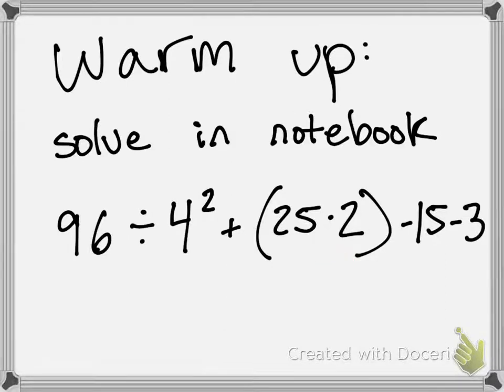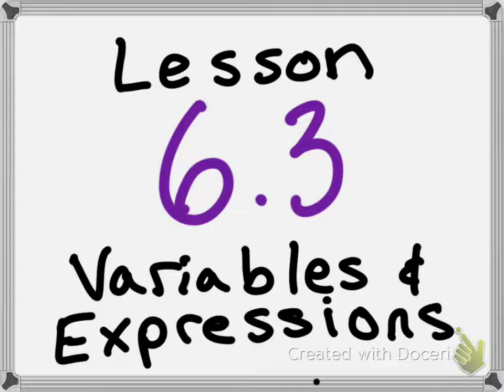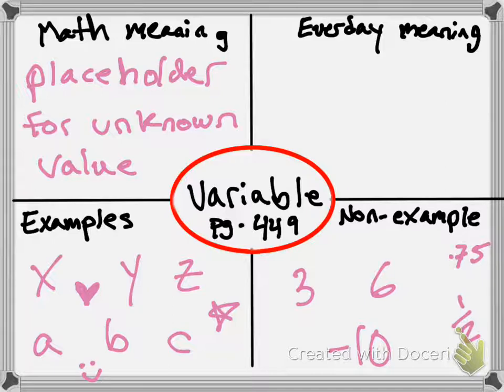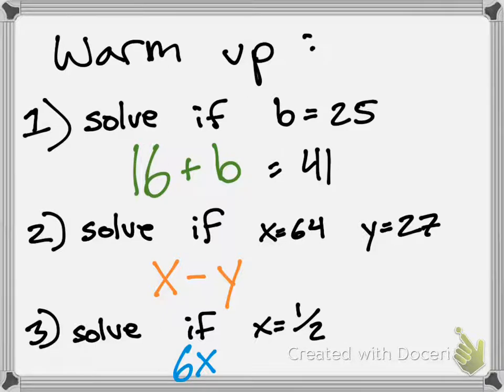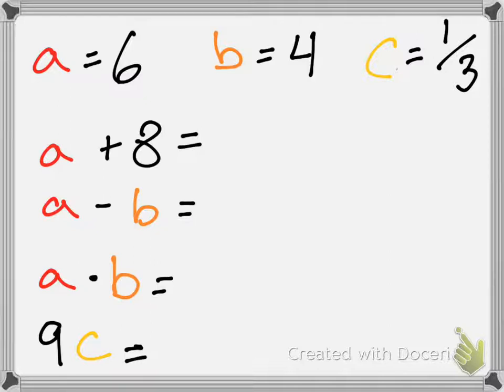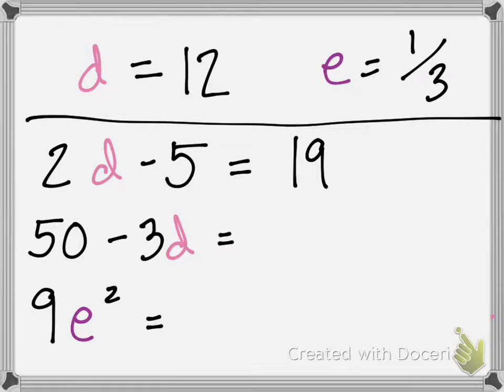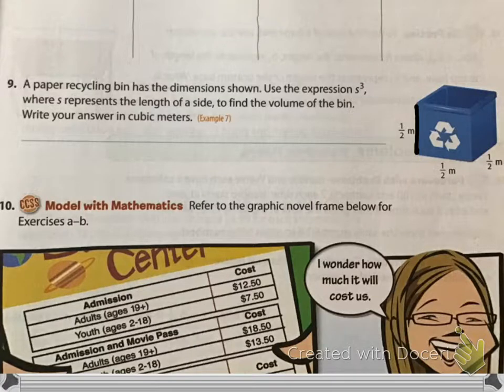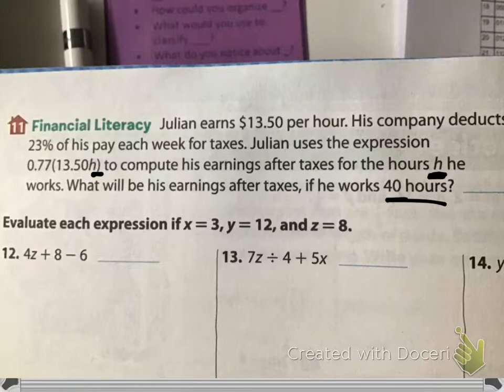6.3 Algebraic Variables and Expressions